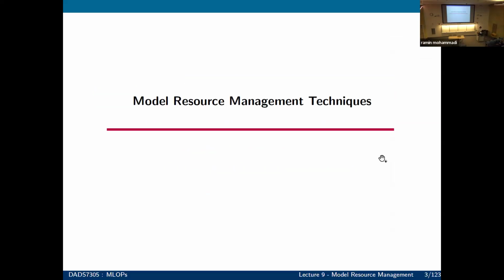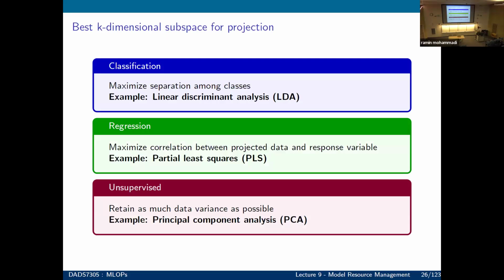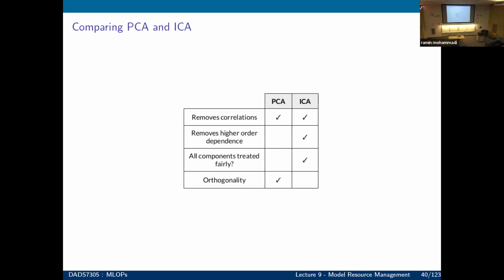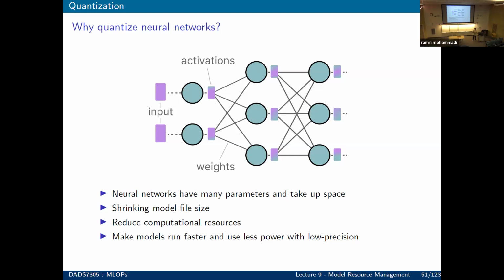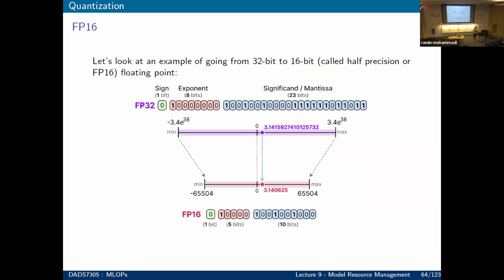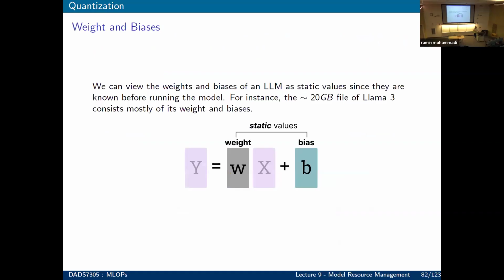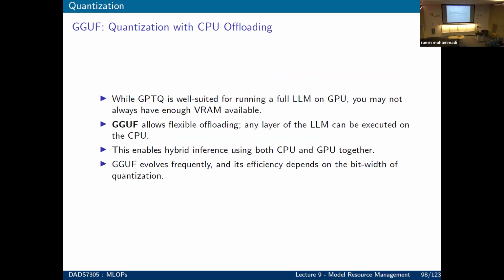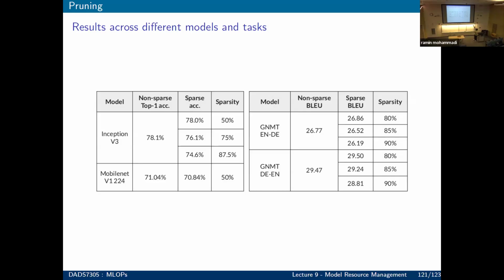MLOPs - Session 8 (Model Resource Management) - Fall 2025